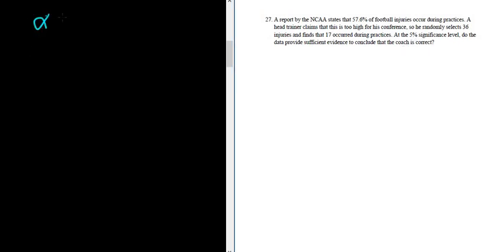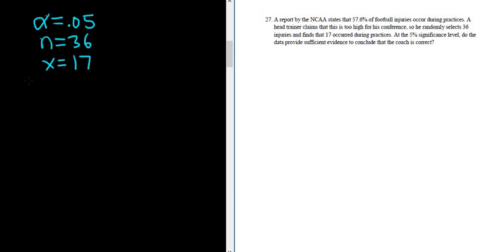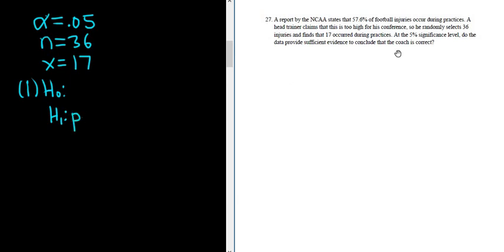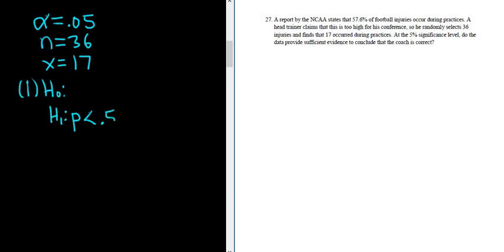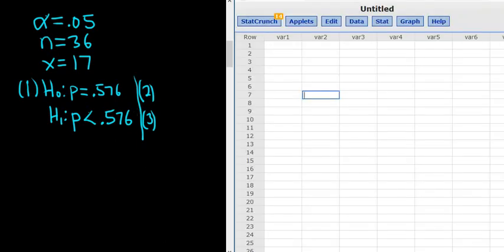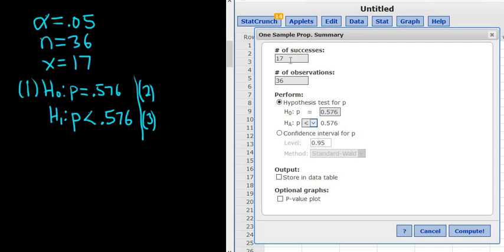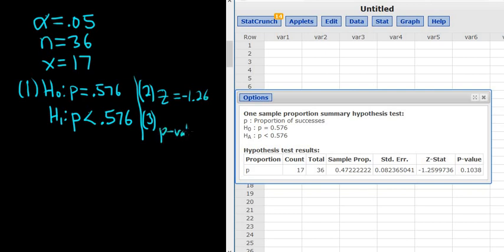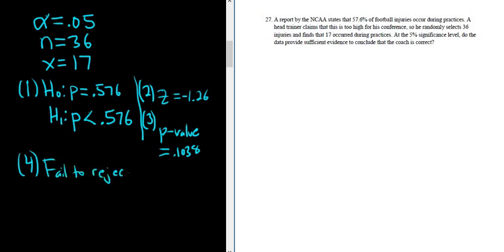#27. Hypothesis Test for a Population Percentage in StatCrunch